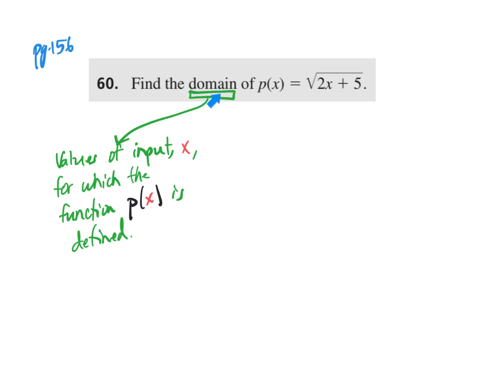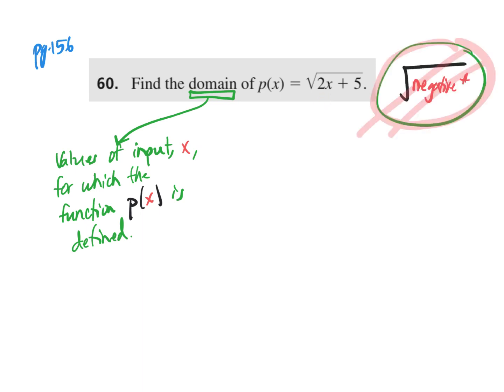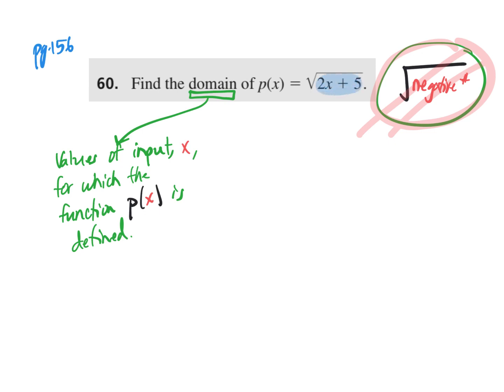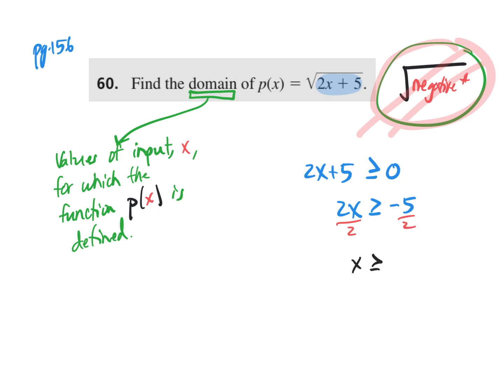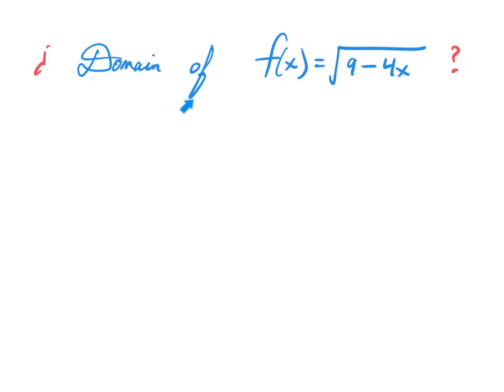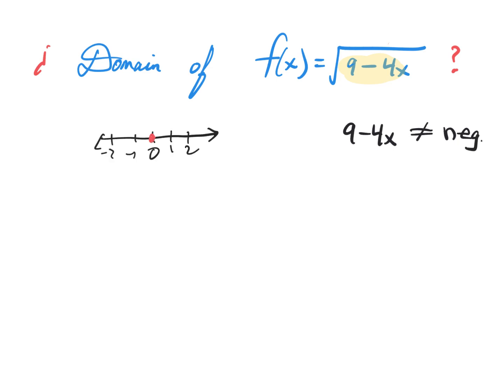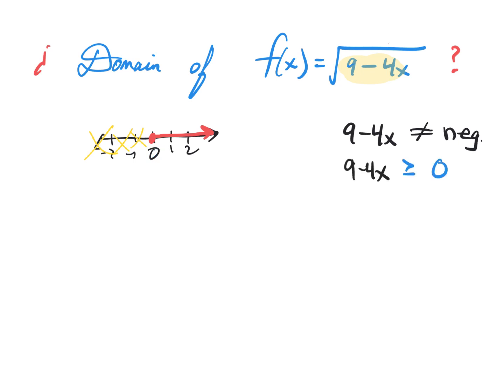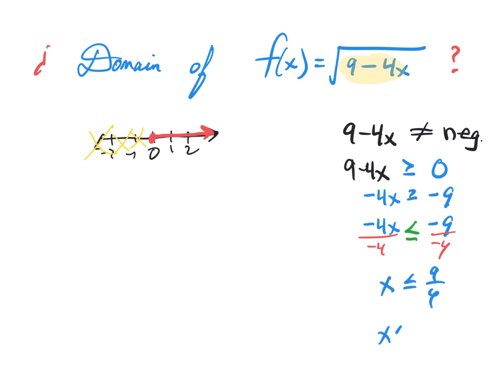Pg 156 #60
00:00 Slide 1
01:14 Slide 2